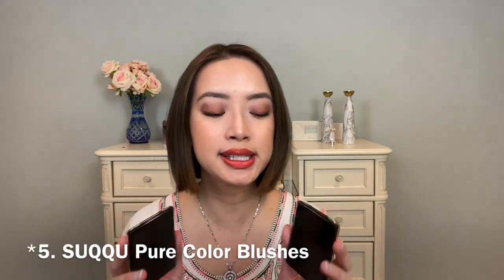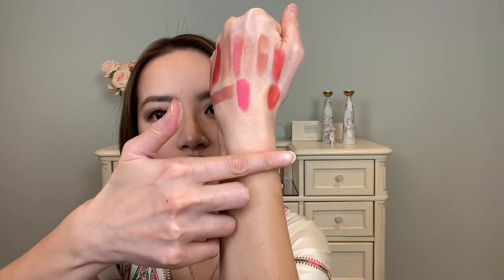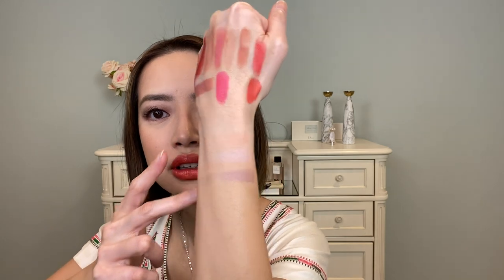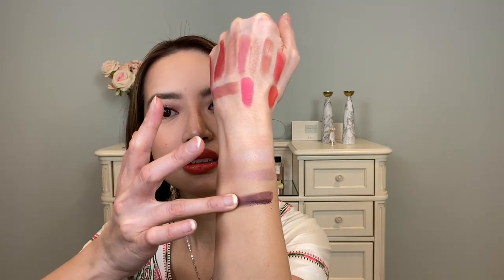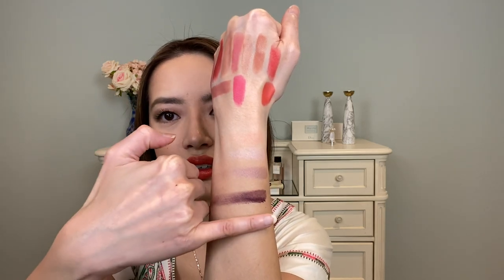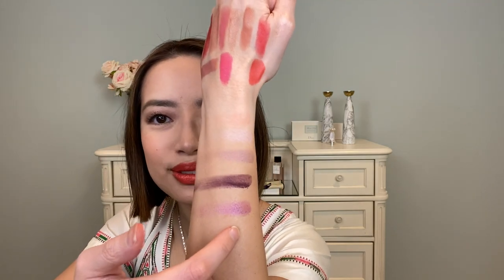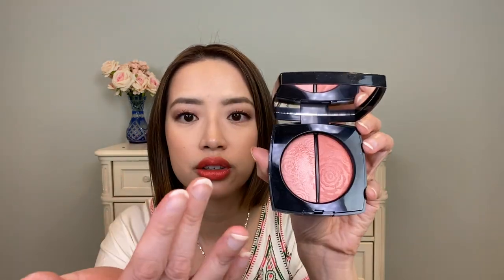January Favorites | Chanel, Dior, SUQQU and More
New videos on makeup tutorials, reviews, and all things beauty are posted three times a week! :)

Everything Else I am Wearing In This Video

NARS The Multiple in Altai (discontinued shade)

Sonia G.